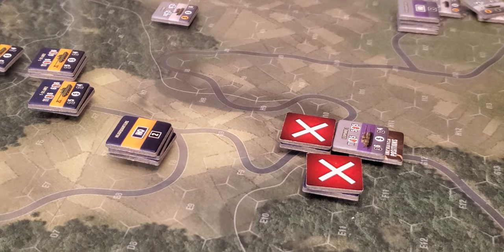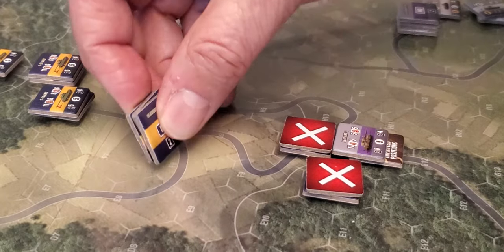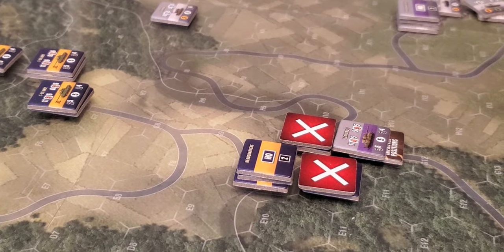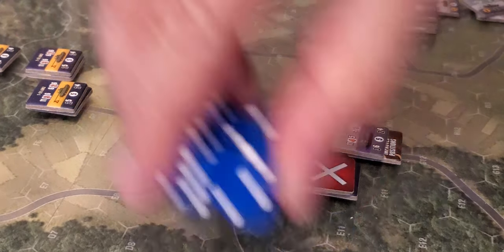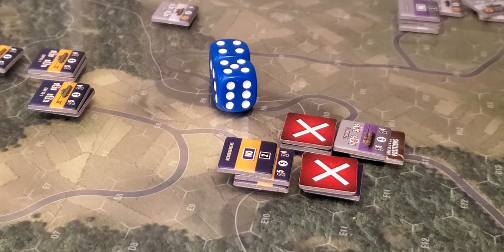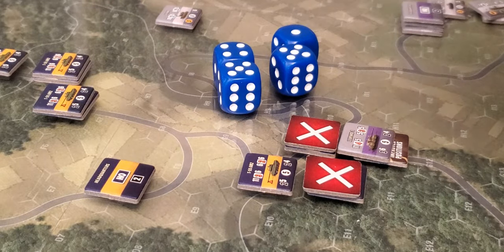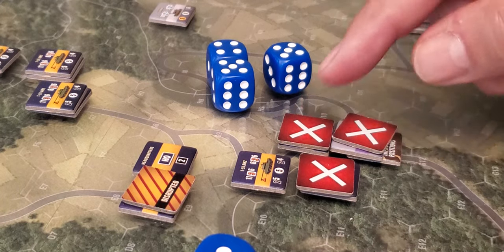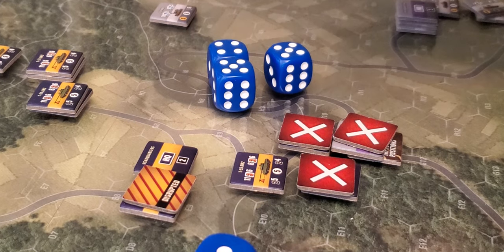WaW85 Quick Tactical Tip #2, closing with the enemy as the Warsaw Pact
EDITS: note no casualty check for HQ unless there is  astep loss.
Also NO volley fire with moving fire.